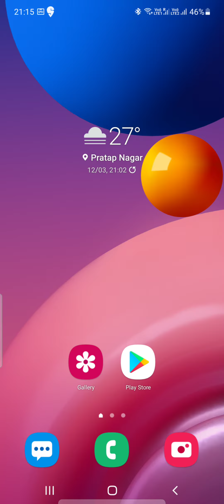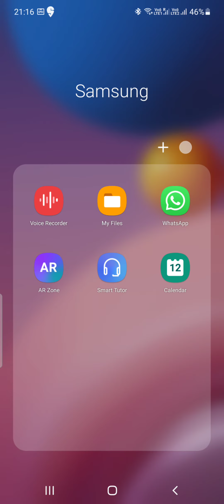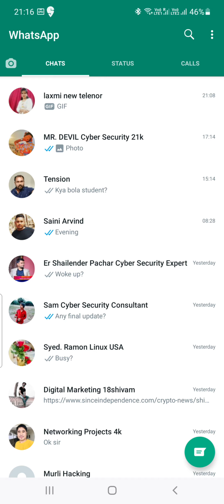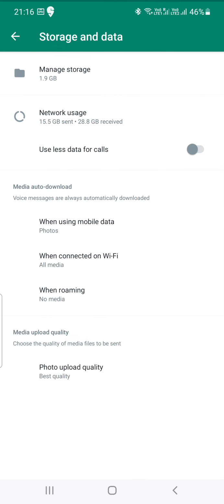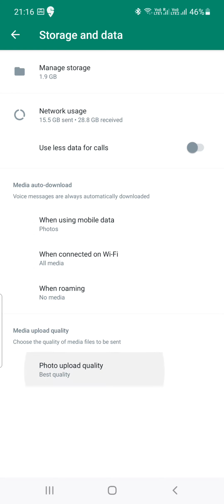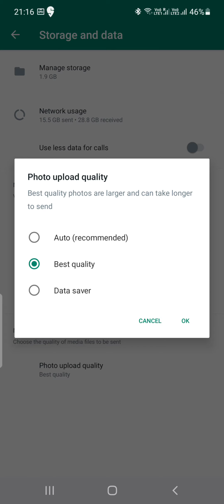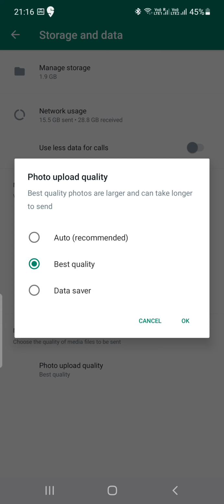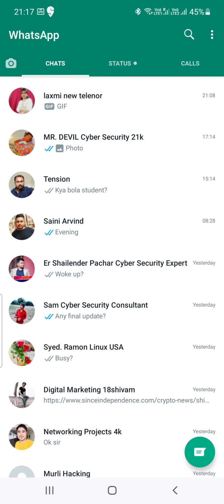How to send High Quality pictures through Whatsapp?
Send high quality pictures through whatsapp
WhatsApp Tips and Tricks
How to send High quality photos in Whatsapp